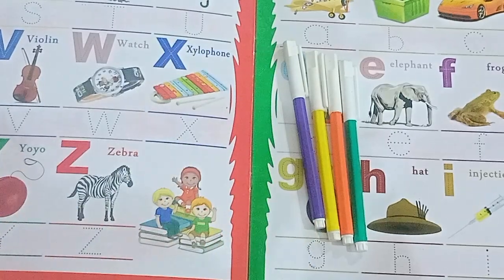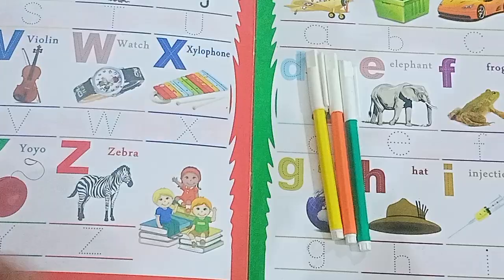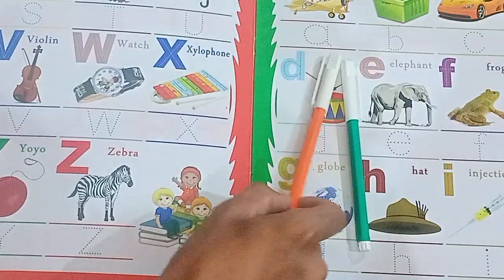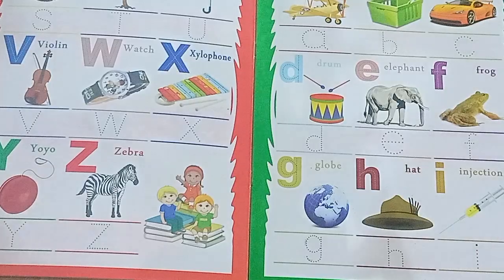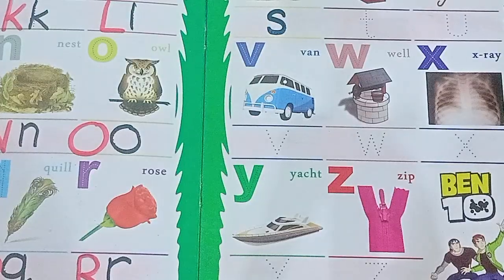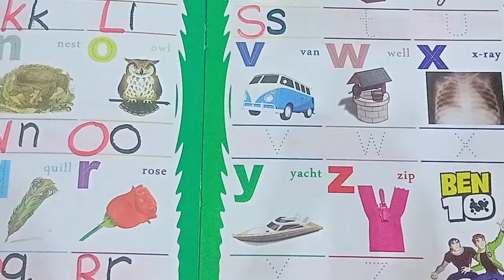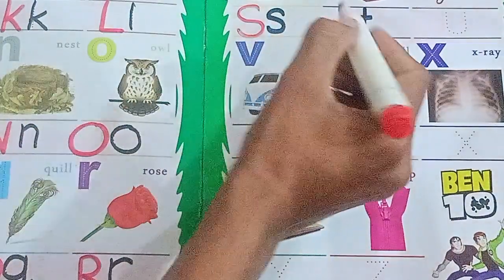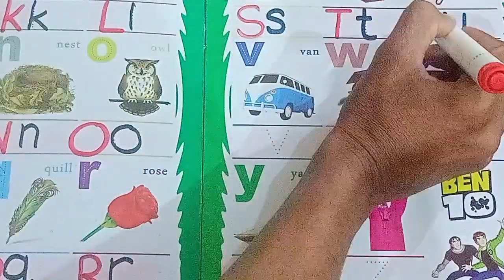Learn Alphabet A to Z for Kids | ABC Learning with Fun | English Alphabet for Beginners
Learn Alphabet A to Z in this fun and easy ABC learning video for kids!
This video helps children recognize letters, sounds, and words with clear visuals and pronunciation.
Perfect for preschool, kindergarten, and beginners who want to learn English alphabet step-by-step.

⭐ What’s inside this video:

A to Z letter recognition

Pronunciation practice

Fun examples and pictures

Early learning for kids

Help your child improve reading and writing skills with this engaging ABC learning